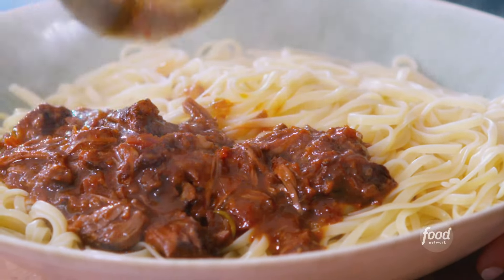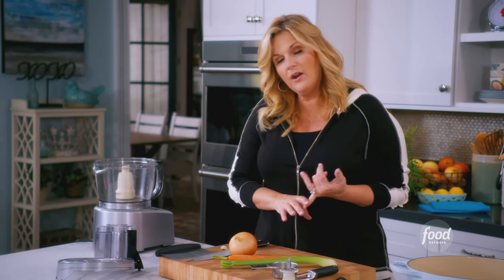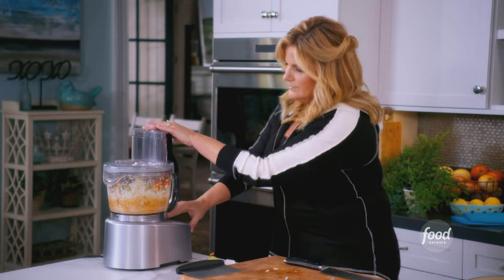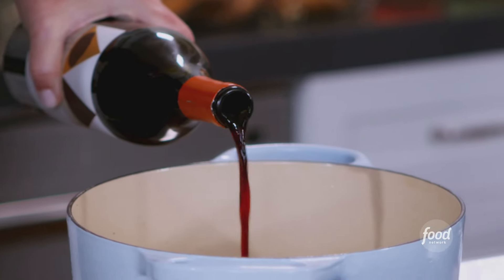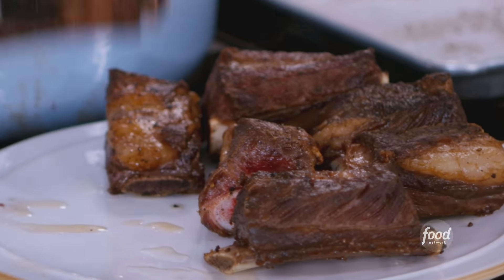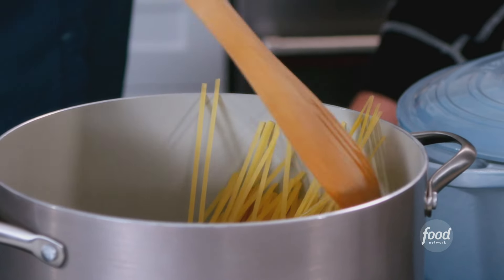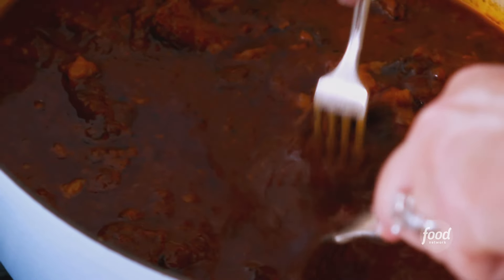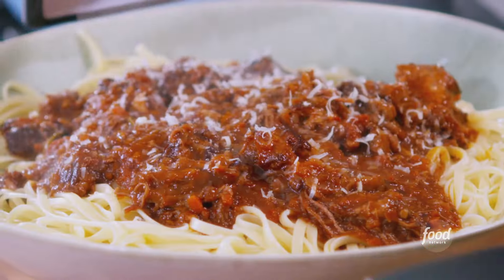Trisha Yearwood's Pasta with Red Wine Short Rib Sauce | Trisha's Southern Kitchen | Food Network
Trisha makes a hearty ragu out of shredded short ribs, red wine and tomatoes that's ~perfect~ for any cozy pasta dinner!

Linguine with Braised Red Wine Short Rib Sauce
RECIPE COURTESY OF TRISHA YEARWOOD
Level: Easy
Total: 3 hr 30 min
Active: 30 min
Yield: 4 servings

Ingredients

1 small onion, roughly chopped
1 medium carrot, roughly chopped
1 rib celery, roughly chopped
1 clove garlic, chopped
1 tablespoon olive oil
Kosher salt and freshly ground black pepper
3 pounds beef short ribs
1 tablespoon tomato paste
One 28-ounce can crushed tomatoes
2 cups dry red wine
2 sprigs fresh rosemary, stripped
16 ounces linguine
2 tablespoons roughly chopped fresh flat-leaf parsley
Grated Parmesan, for serving

Directions

Combine the onion, carrot, celery and garlic in a food processor and pulse until finely chopped.

Heat the oil in a Dutch oven over medium-high heat. Sprinkle salt and pepper all over the short ribs, add them to the pot and brown well on all sides, about 3 minutes per side. Transfer to a plate.

Add the chopped vegetables to the pot and cook, stirring, until slightly softened, about 4 minutes. Add the tomato paste and cook, stirring, 1 minutes. Add the tomatoes, wine and rosemary and stir to combine. Return the short ribs to the pot and bring to a simmer over medium-low heat. Cover the pot and cook until the meat separates easily from the bones, is extremely tender and shreds easily, about 3 hours. Remove the meat from the ribs and discard the bones. Shred the meat into small pieces, discarding any hard sinew and unrendered fat. Return the meat to the sauce.

Meanwhile, bring a large pot of salted water to a boil. Cook the linguine according to the package instructions.

Serve the pasta topped with short rib sauce, chopped parsley and Parmesan.